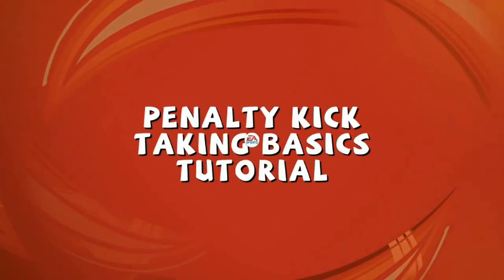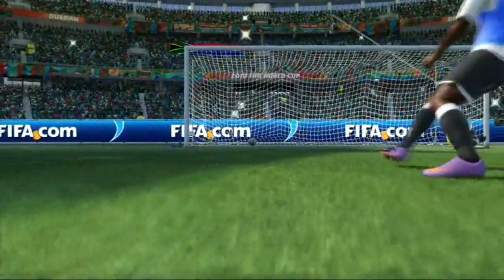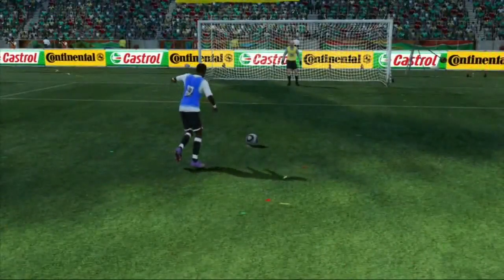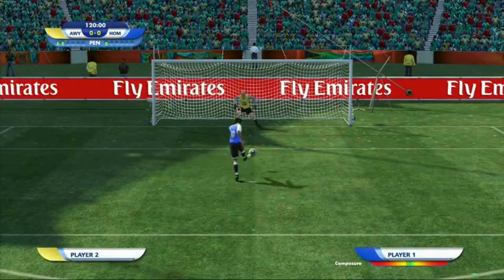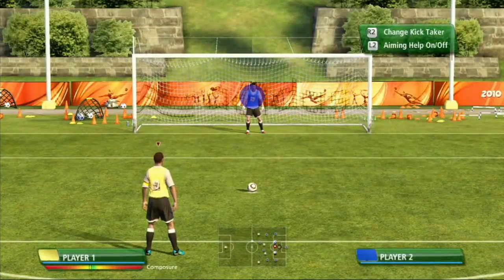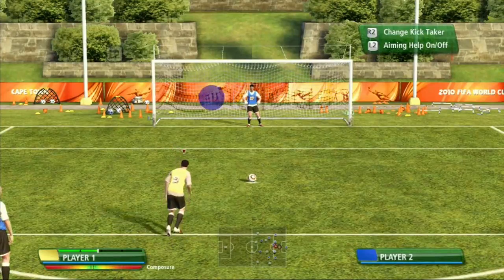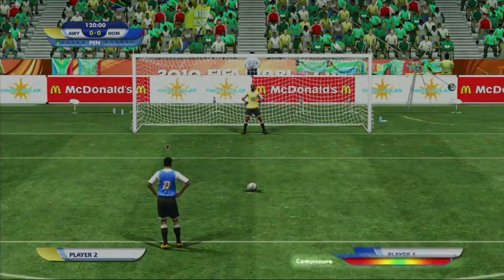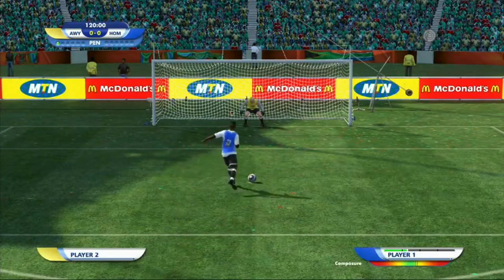Mondiali FIFA 2010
Penalty Basics